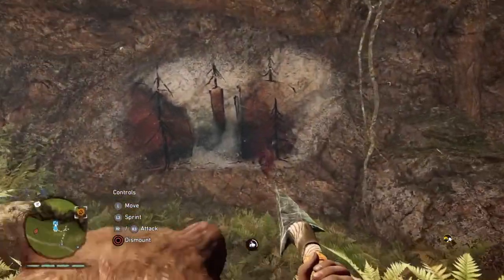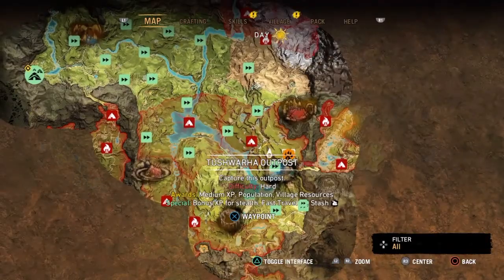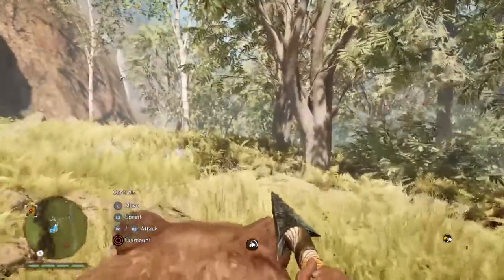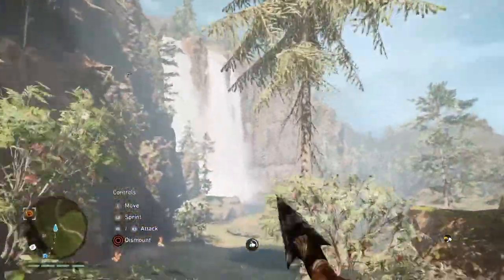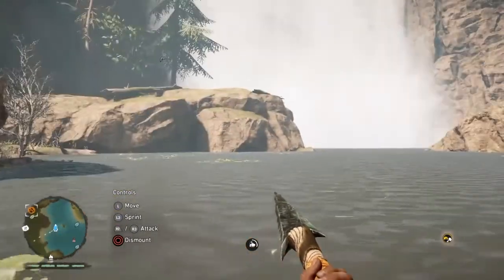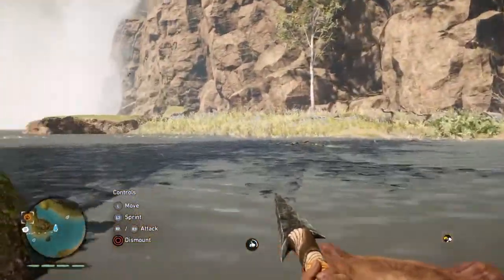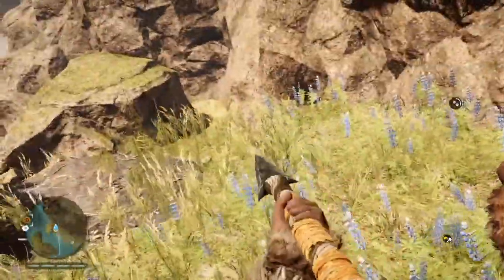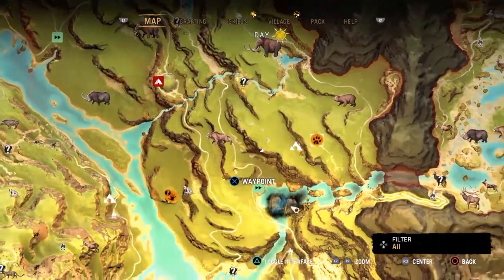Farcry primal hunters cache location